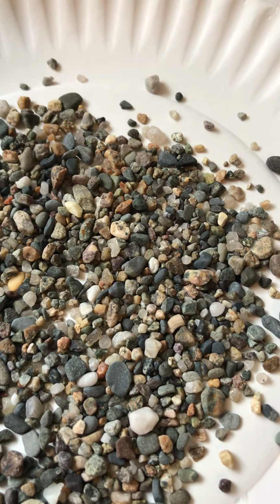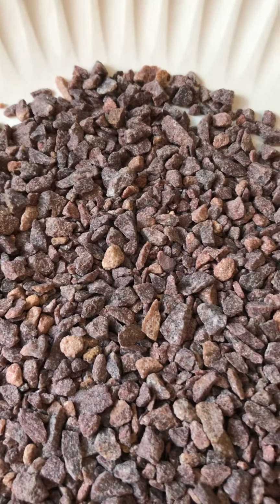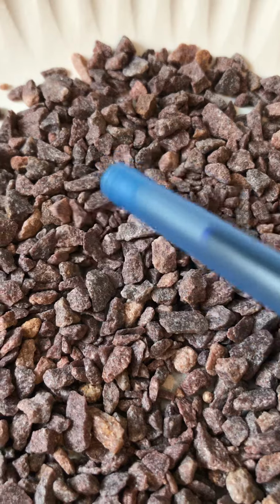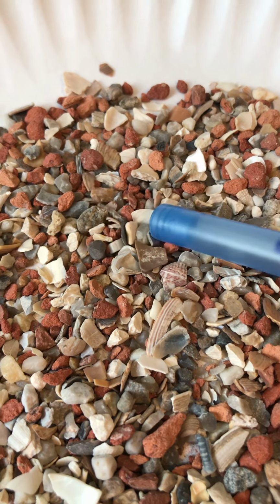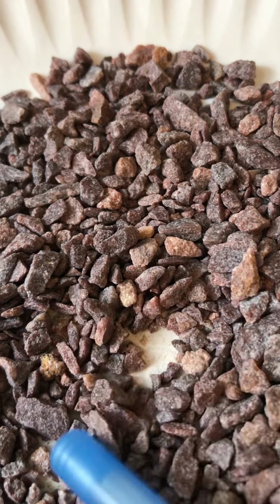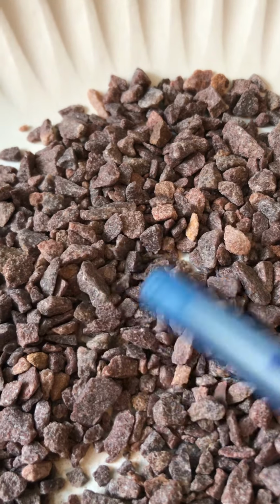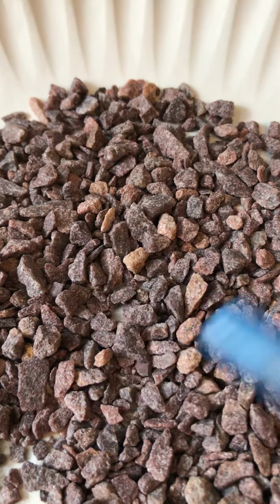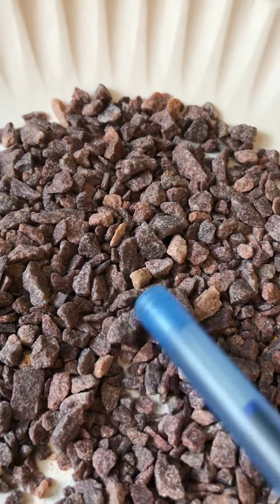Grit for Pigeons The Good and the Bad.